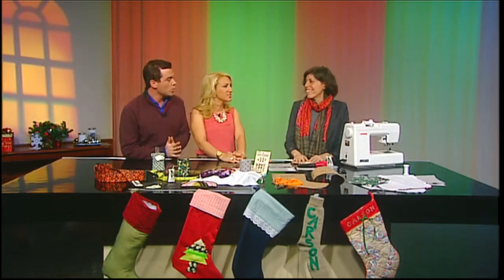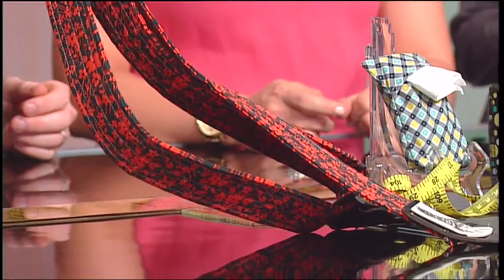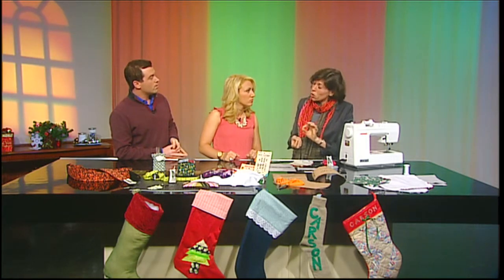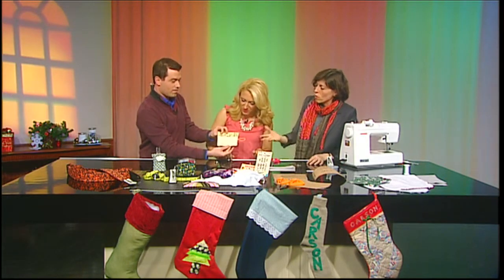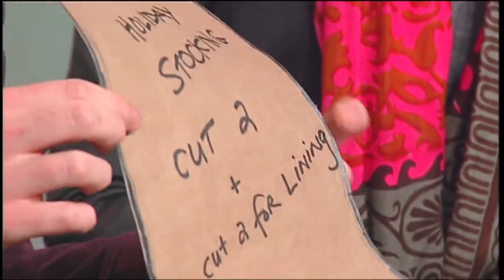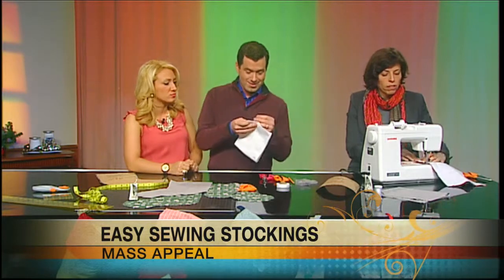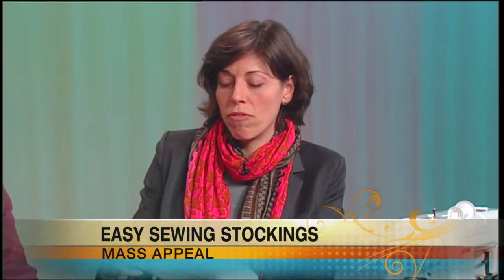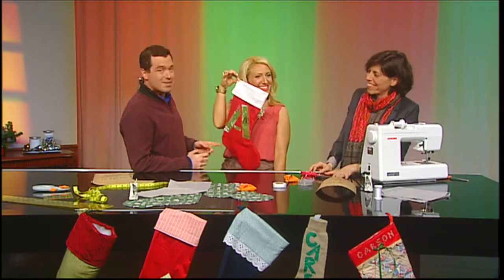Mass Appeal Make Your Own Stockings and Stocking Stuffers!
Don't just hang the stockings by the chimney with care, hang up the homemade, unique, one of a kind, made from the heart stockings by the chimney! Then stuff them with some homemade gifts! Tess Poe, owner of Beehive Sewing in Northampton, showed us how to make them.